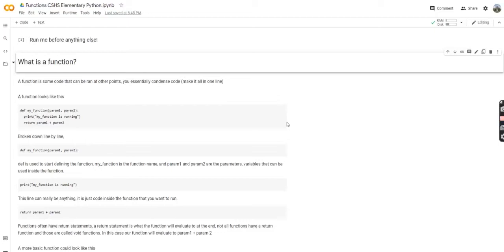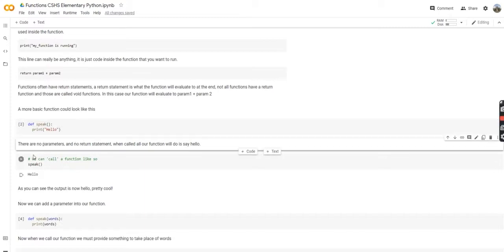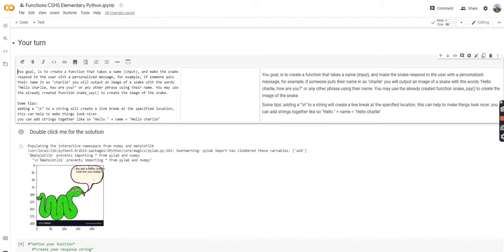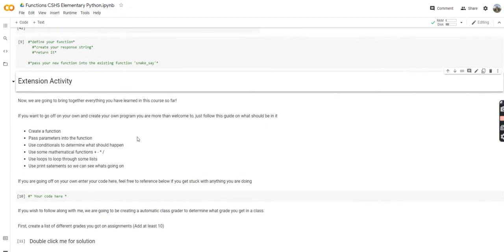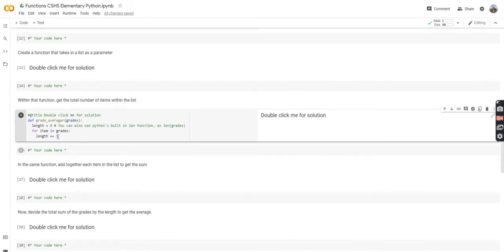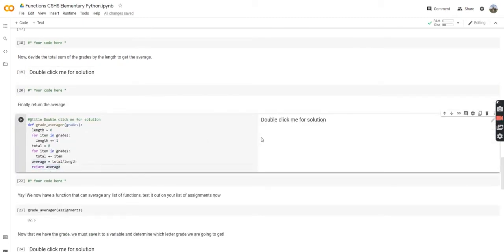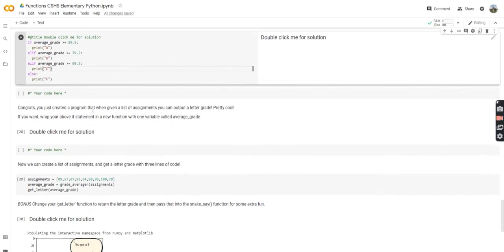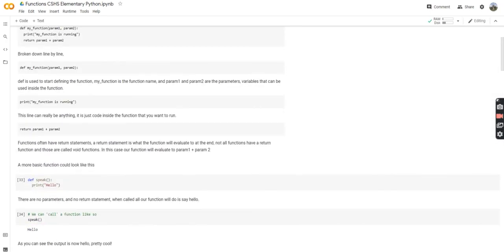CSHS Elementary Python Lesson: Functions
The final video in the CSHS Elementary Python series.
Here is the link to the Google Colab Notebook
Please be sure to make a copy of the notebook before you start.